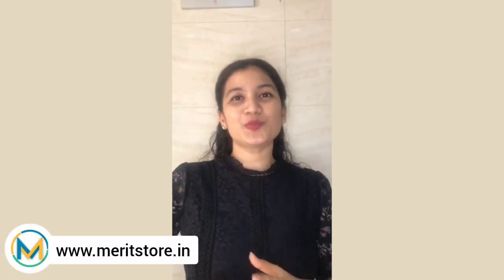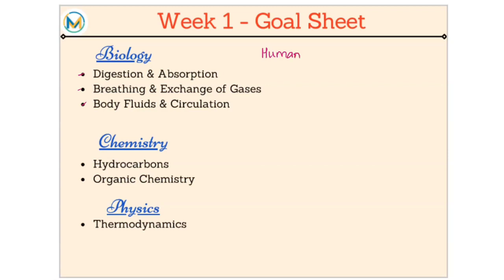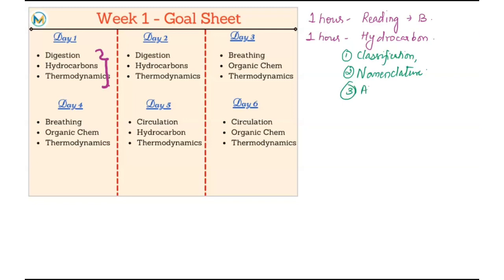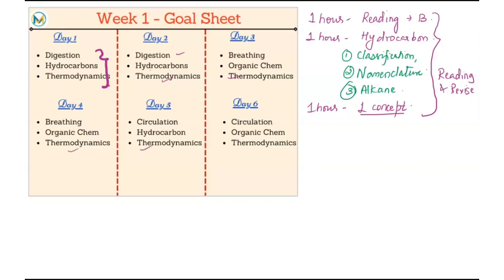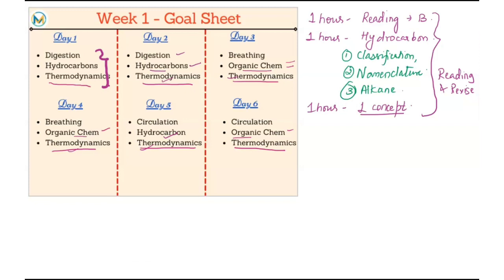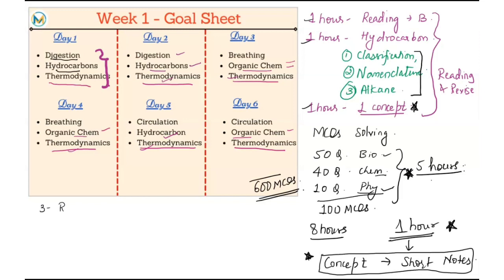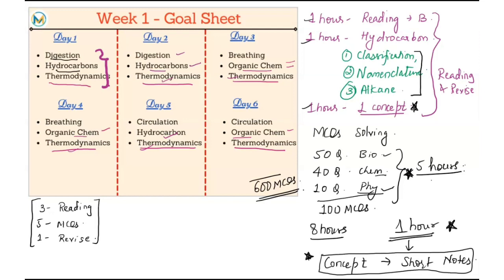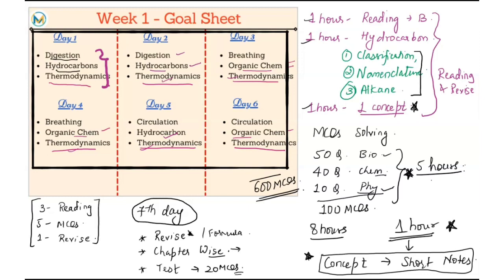Week 1 - NEET 16 Week Programme | Meritstore.in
Welcome to Week 1 of the NEET 16 Week Programme

This week's topics are:
Physics: Thermodynamics
Chemistry: Hydrocarbons, Organic Chemistry
Biology: Digestion & Absorption, Breathing & Exchange of Gases, Body Fluids & Circulation

This link contains 5-MCQ series videos and weekly test.